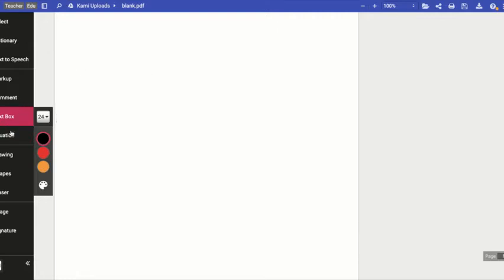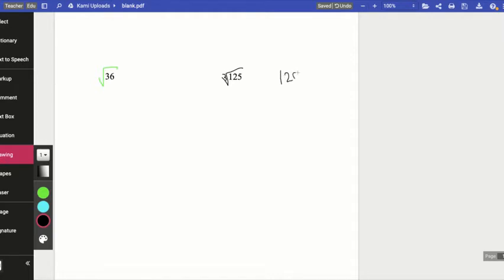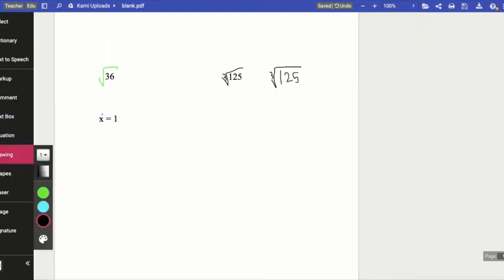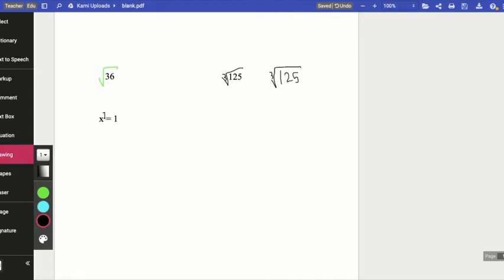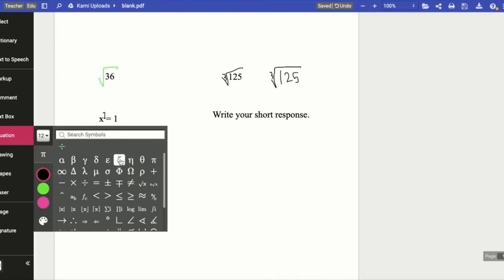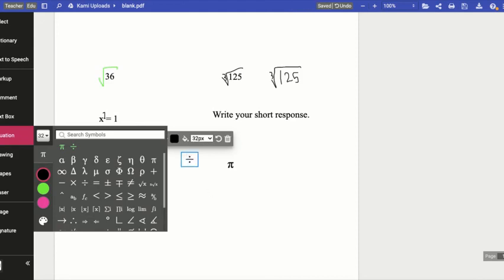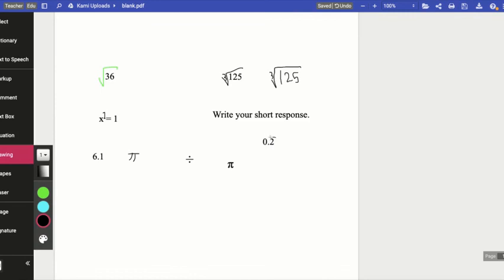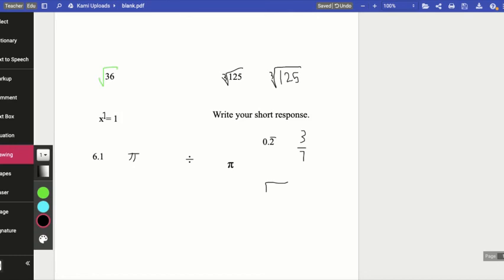Module 1 Assessment Kami Tools